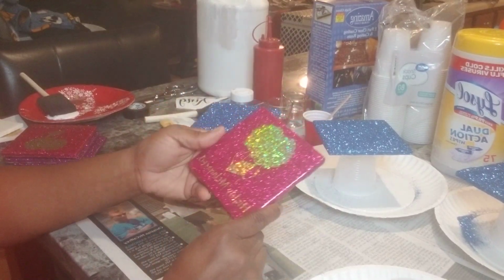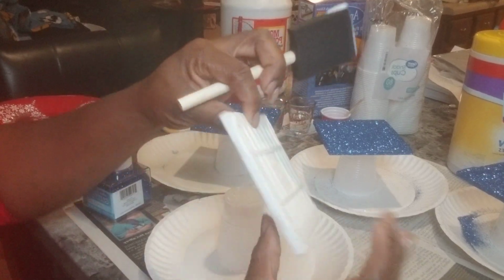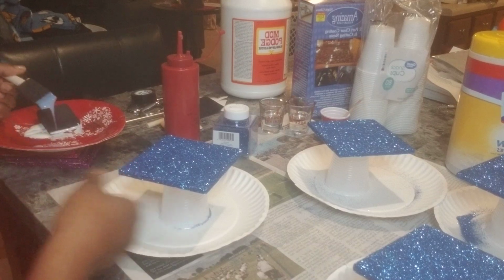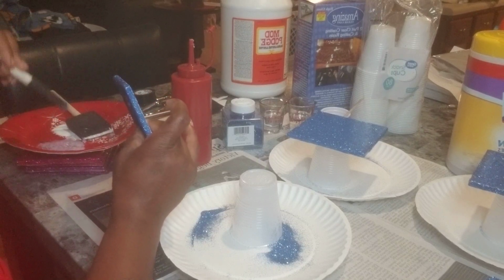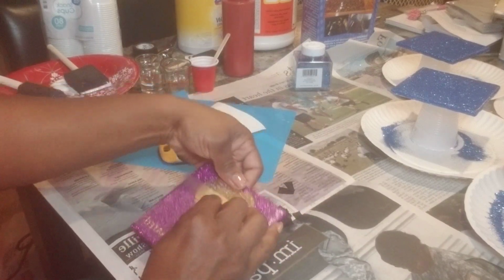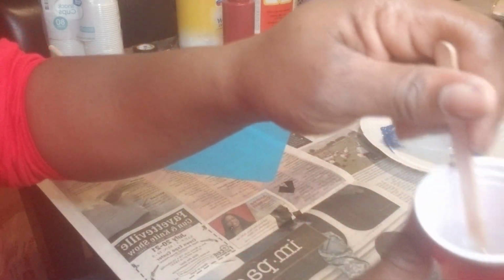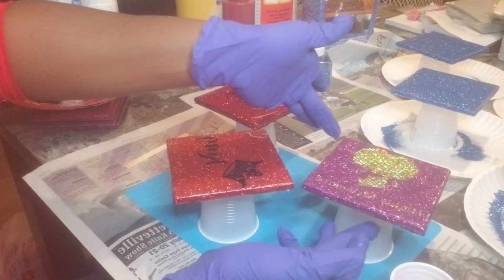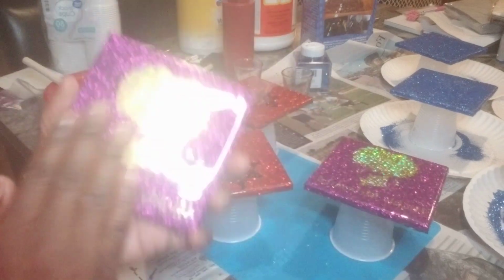Glitter Coaster, Tile Coaster, DIY Glitter Coaster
Learn how to turn a plain 4.25" x 4.25" tile from Lowe's to a gorgeous glitter coaster.

***Supplies***
-Tile
-Cork back (I used the self adhesive cork sheets from Amazon)
-Mod podge
-Tripple thick
-Epoxy
-Scissors
-Tape
-Glitter
-Gloves
-Measuring cup
-Mixing cup
-Popsicle stick